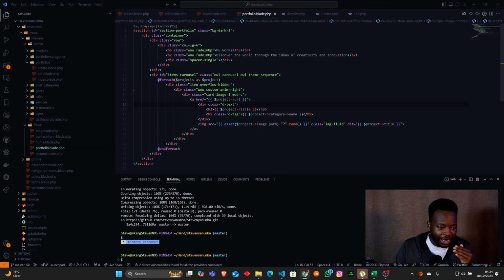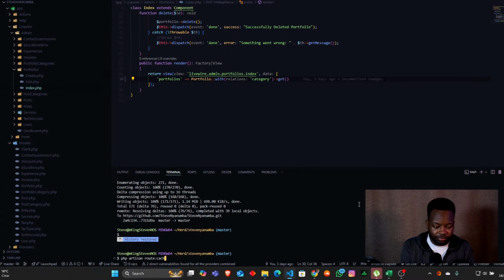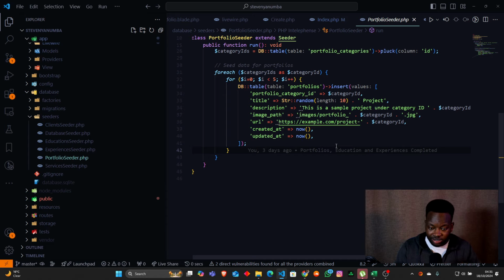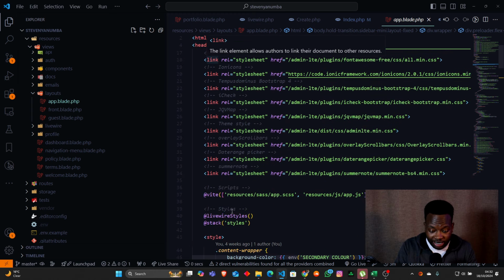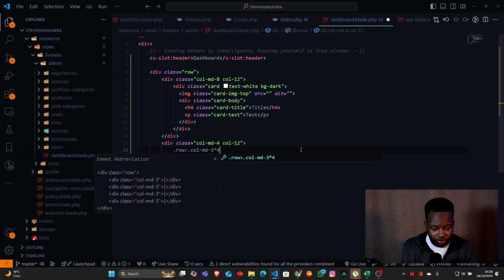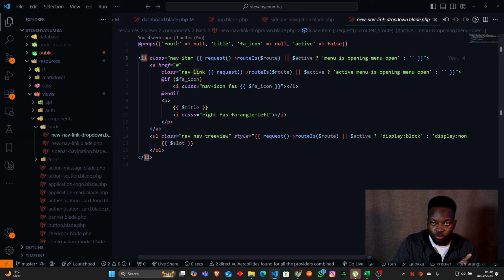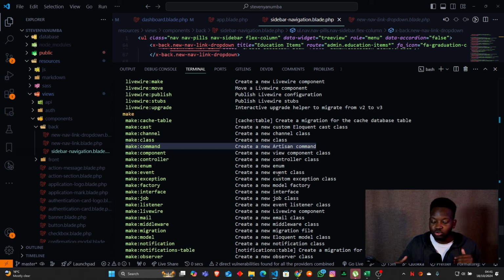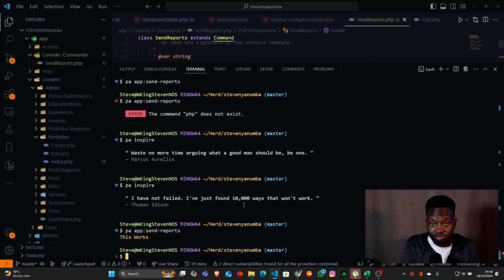5 Laravel Tips to Instantly Boost Your Productivity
Looking to level up your Laravel development skills? In this video, I’ll share 5 essential tips that will drastically improve your productivity when working with Laravel. From optimizing your database queries to creating reusable components, these tips will save you time and help you build more efficient applications. Whether you’re new to Laravel or an experienced developer, you’ll definitely find something valuable here.

🚀 Chapters:
Intro: 00:30
Tip #1: Eager Loading to Avoid N+1 Problems: 01:38
Tip #2: Route Caching for Faster Route Resolution: 04:21
Tip #3: Use Factories & Seeders for Testing 06:21
Tip #4: Cleaner Views with Blade Components 07:54
Tip #5: Automating Tasks with Artisan Commands 15:50